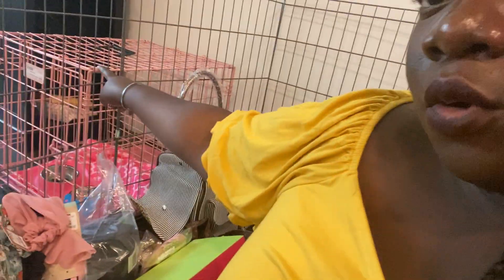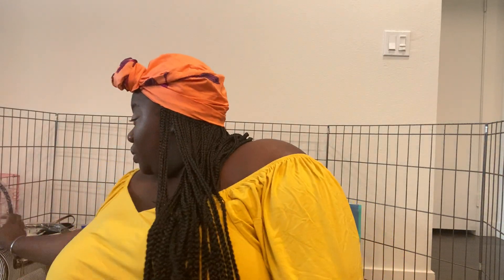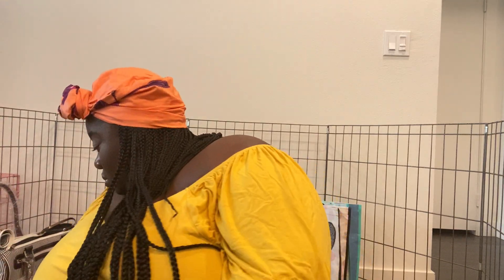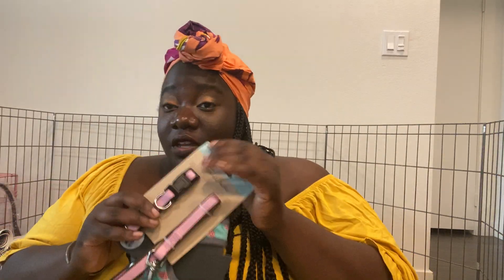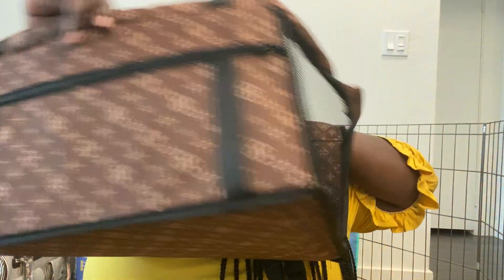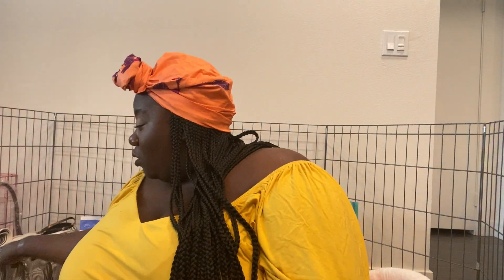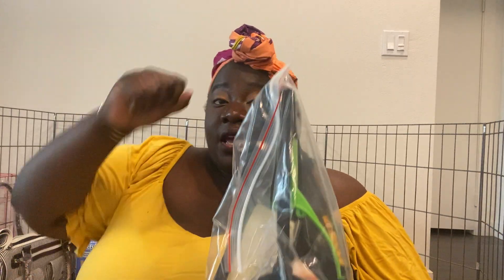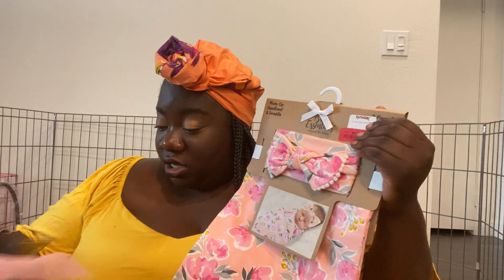New Puppy Haul- Queen and Caroline